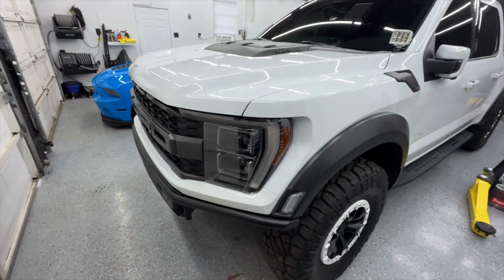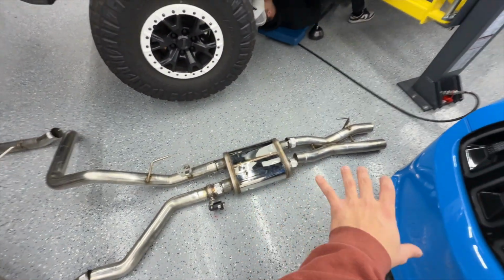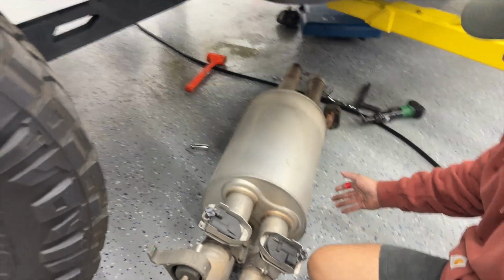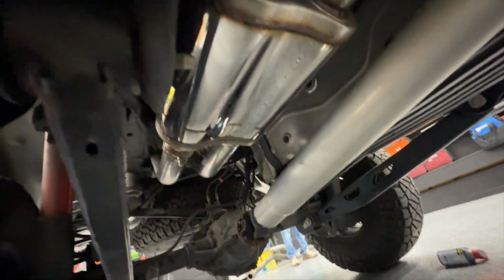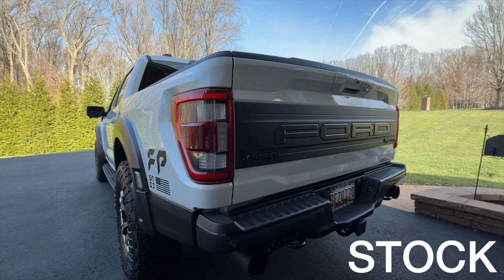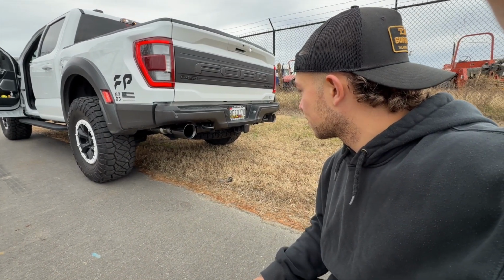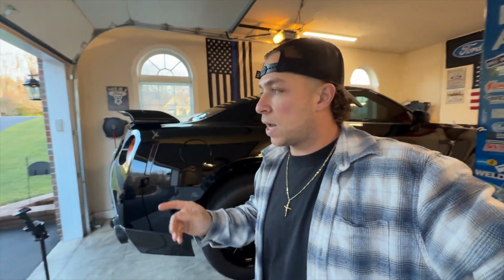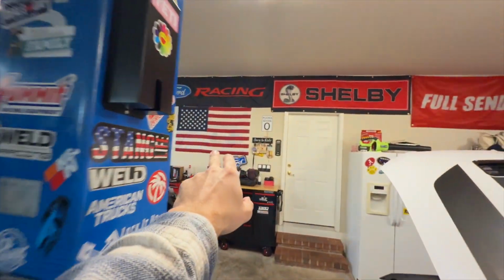Making My Gen3 Raptor F-150 SCREAM with AWE Catback Exhaust! 2021-24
Massive thank you Goes to AWE for hooking my raptor up with their brand new Exhaust! Make sure you click the Link down Below it will take you straight to their website!